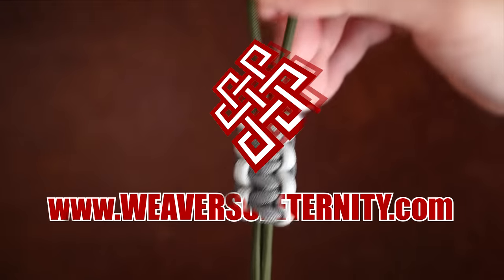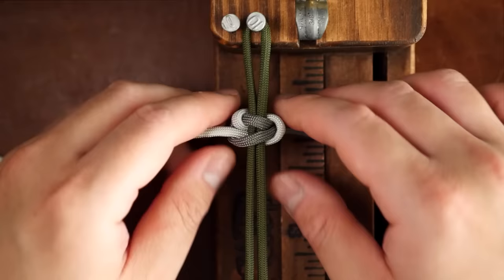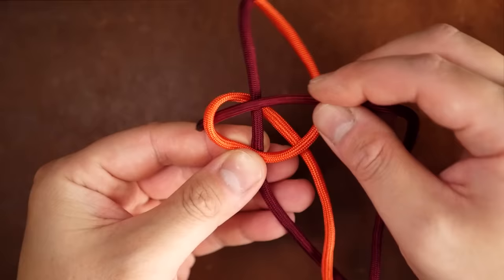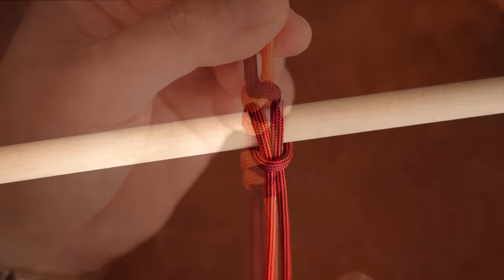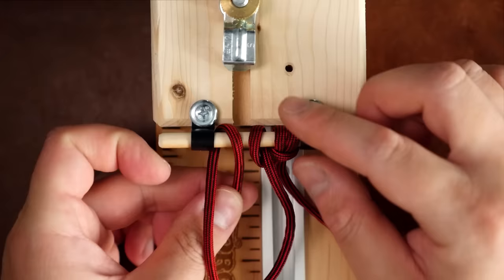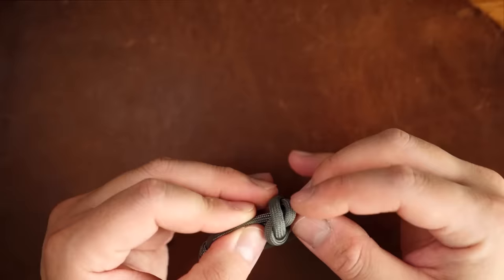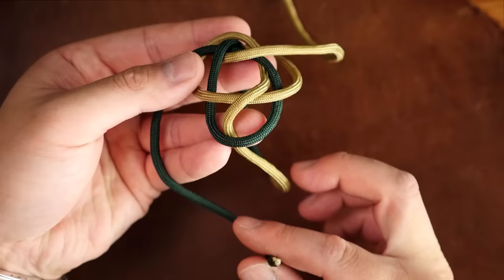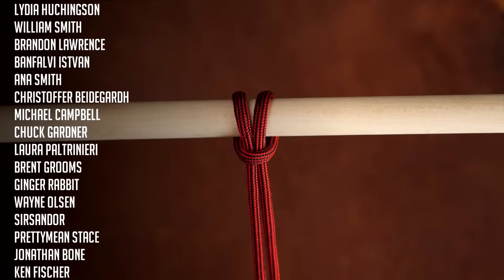5 Knots Every Paracordist MUST MASTER | Beginner Knots You Need To Know!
Hey Weavers, in this video we will be mastering the fundamentals with 5 knots that every paracordist should know. It's my personal opinion that these 5 knots are the most important for learning how to make great paracord bracelets and paracord crafts. So whether you're a beginner, intermediate, or seasoned veteran, I hope you enjoy this video!